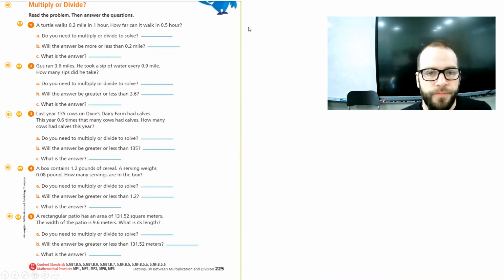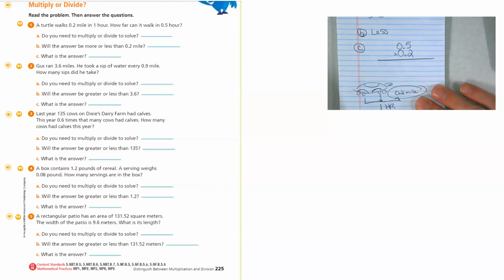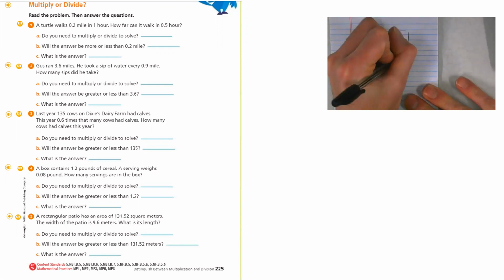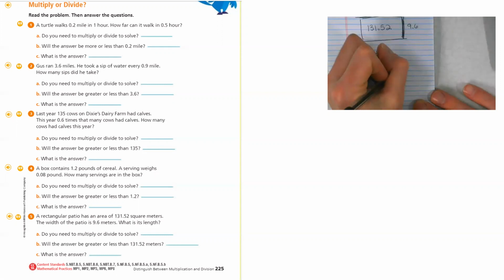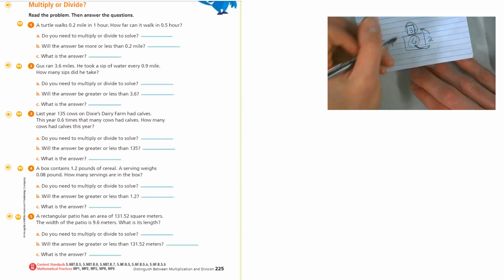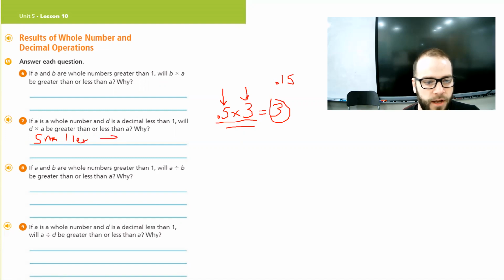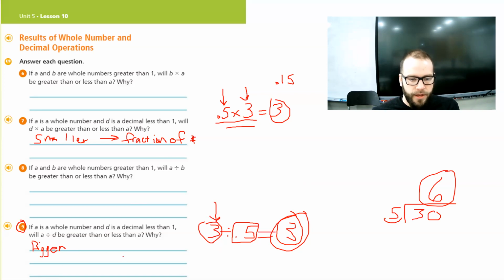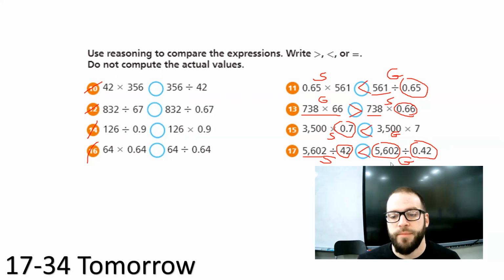Unit 5 Lesson 10